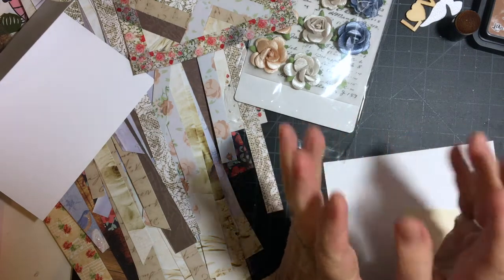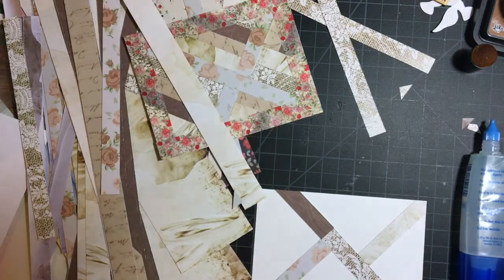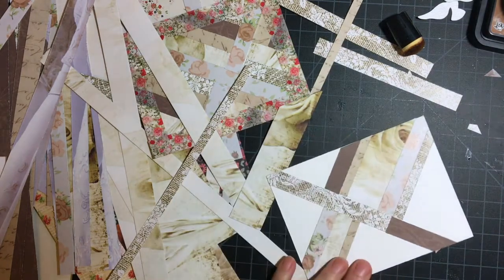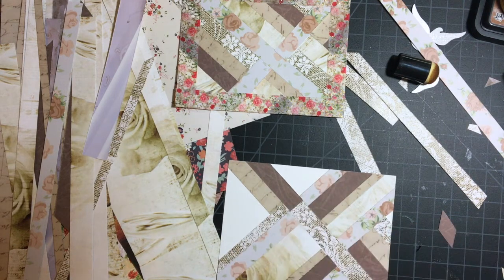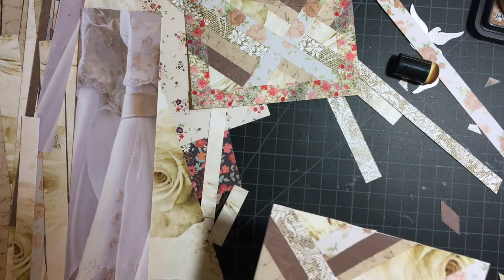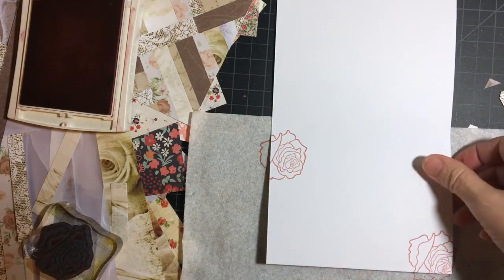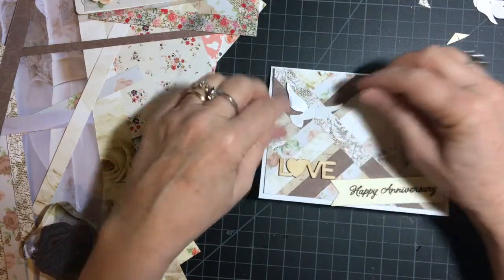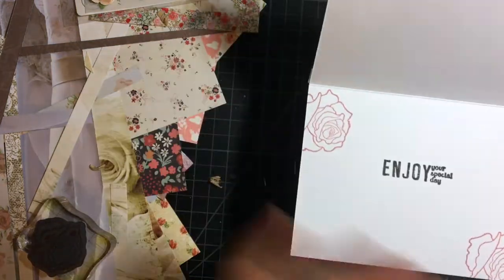Using Up My Scraps Anniversary Card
Hello all my crafty friends!  Today I am using scrap strips and washi to create an anniversary card!  Beige, brown, white and peach!

Tombow Mono Liquid Glue
Fiskars Trimmer
Fiskars Trimmer Blades
Foam Tape (4 rolls)
Burlap and Lace Patterned Paper.
Versafine Onyx Black Ink

Various wedding patterned paper, roses and Kaisercraft wood pieces from Scrapbook.com
Doves from Etsy.

Let’s connect:

Facebook business page --Lil Crafty Nook